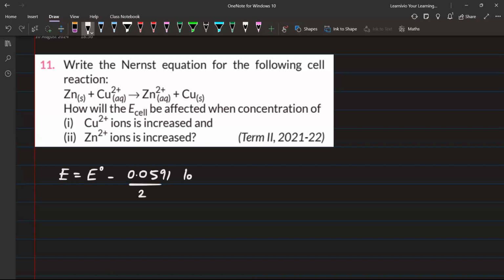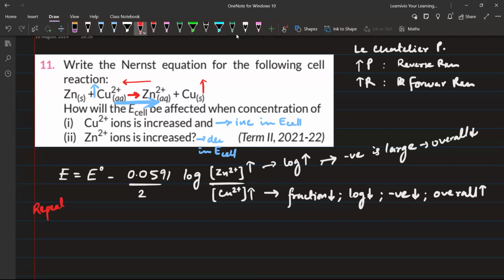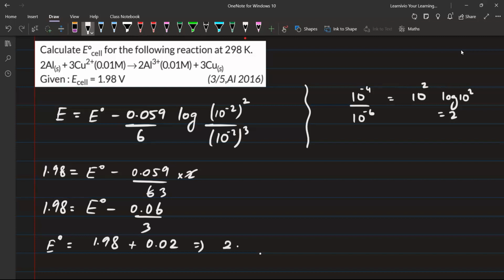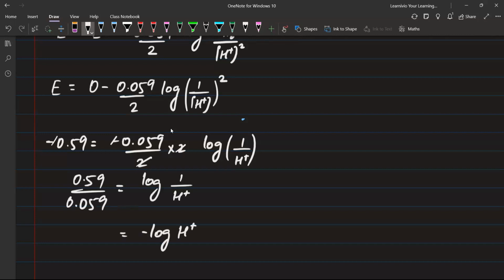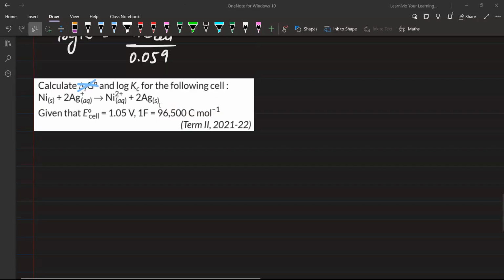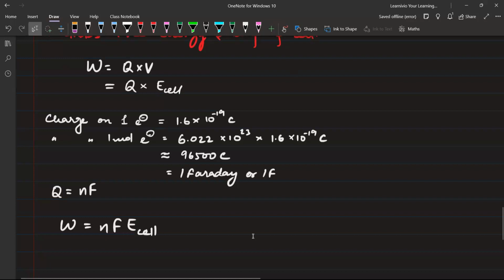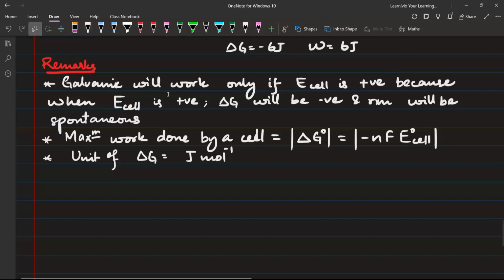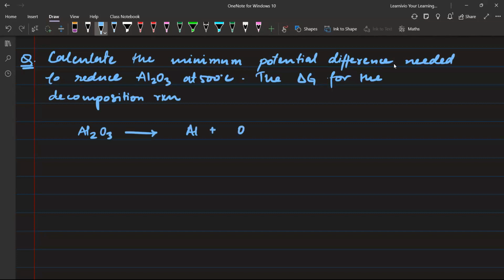Learnivio | Chemistry Lect 12th CBSE C1 10-08-2024